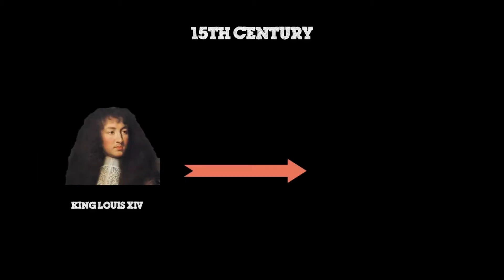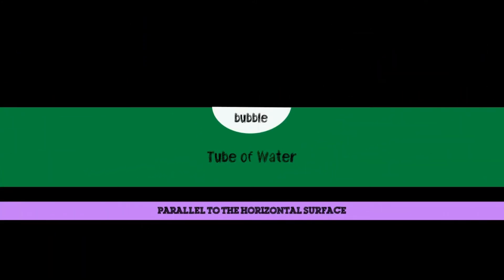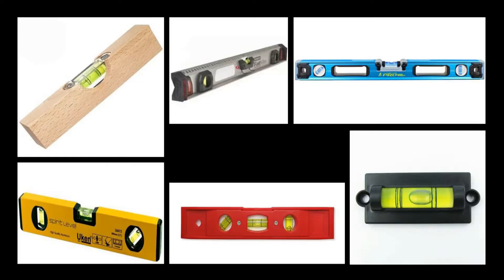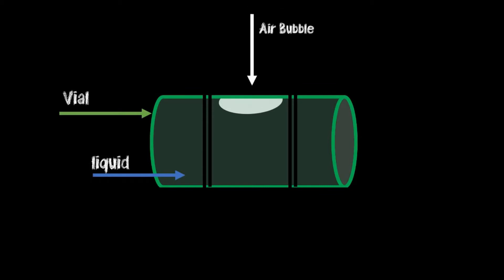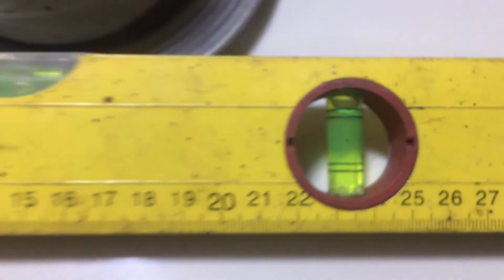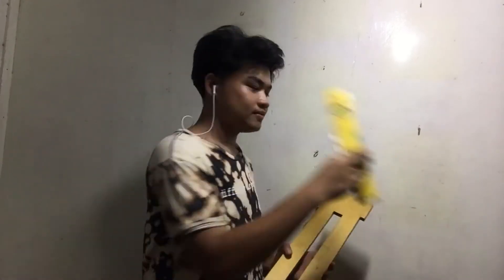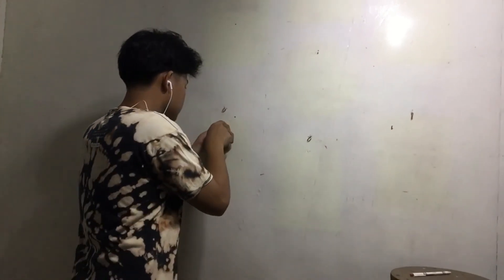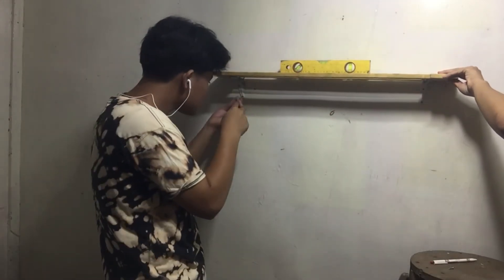Spirit Level | Hand Tools by Marco Kyle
A brief video presentation about Spirit/ Bubble Level